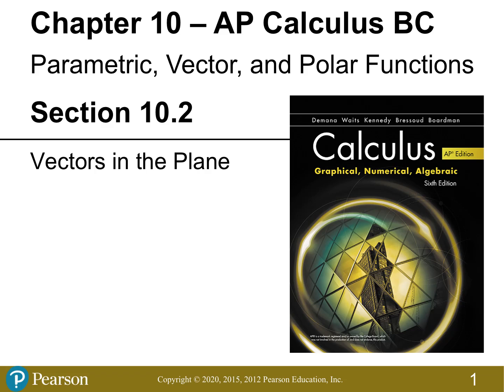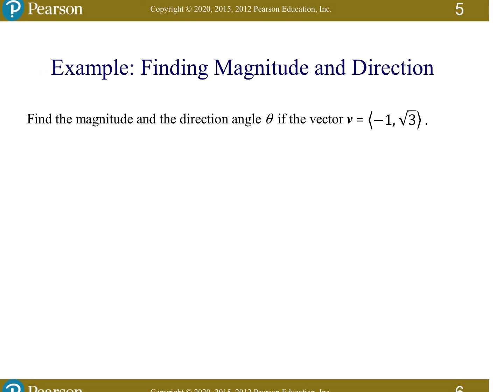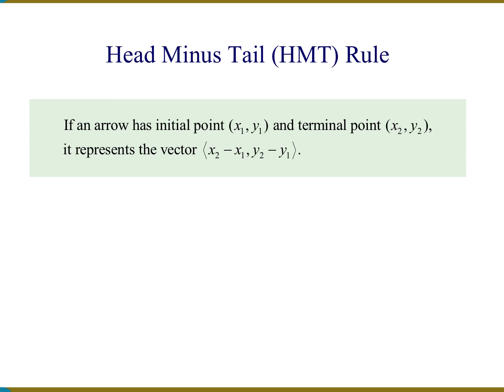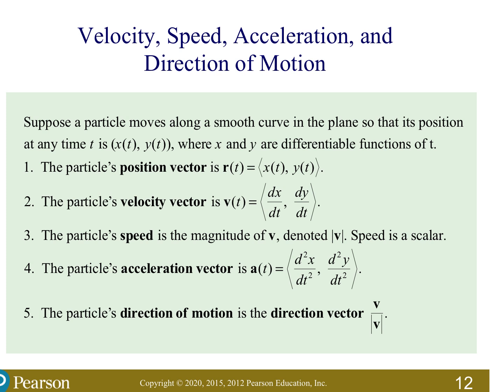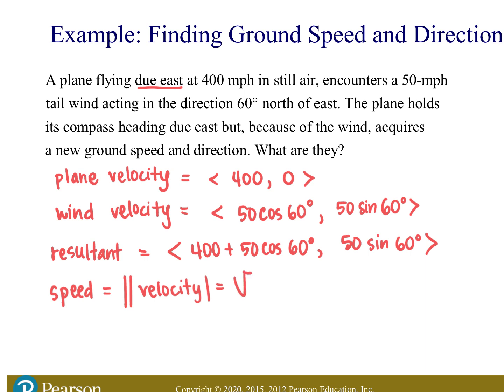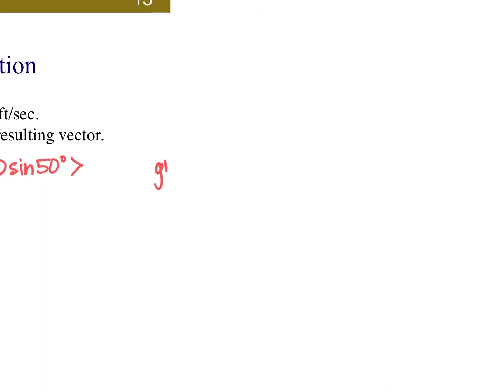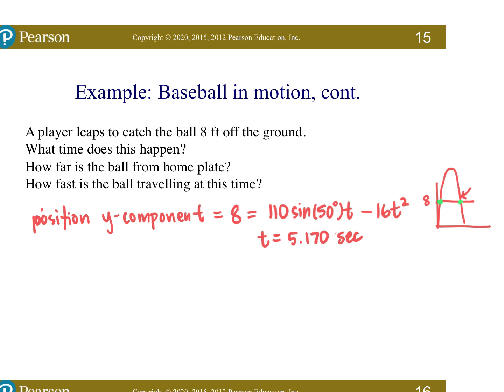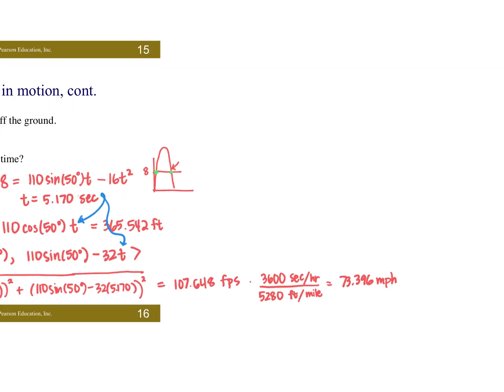BC video 10.2b